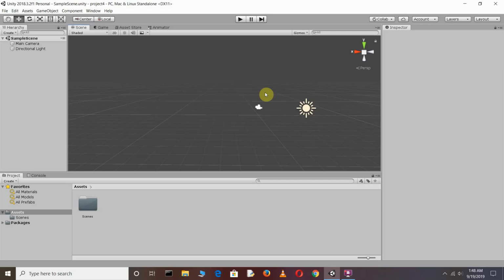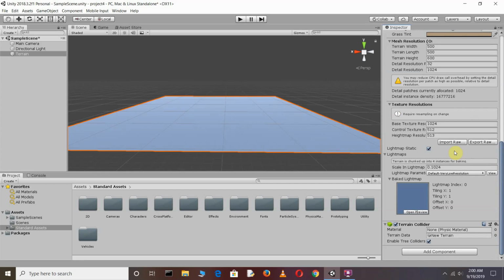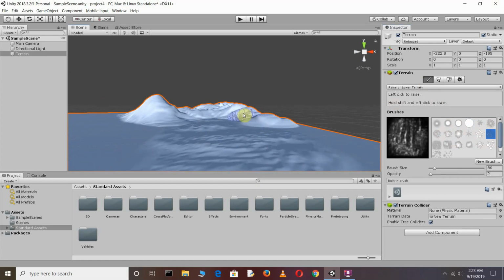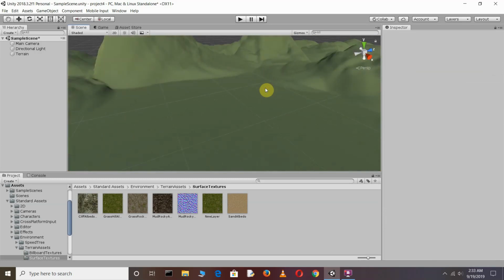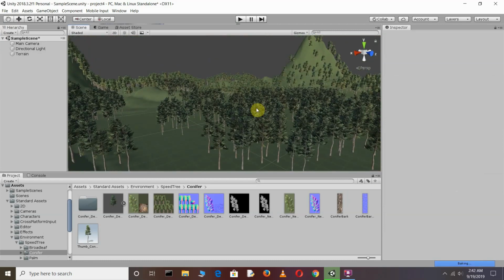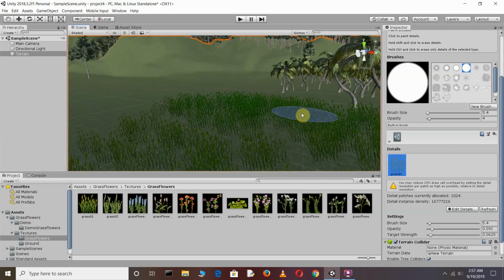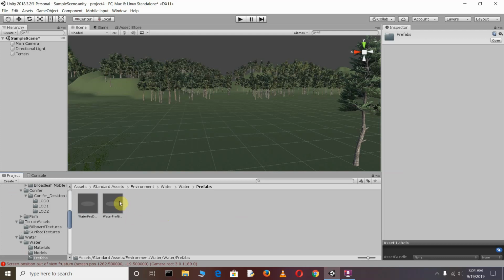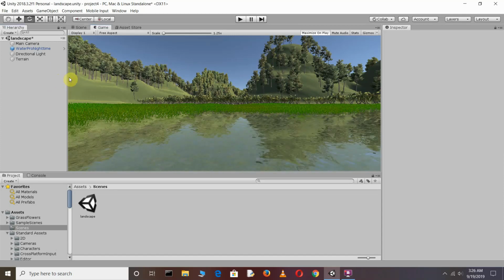HOW TO CREATE RIVER BED AND GRASS LANDSCAPE IN UNITY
In this video I have shown how you can make your own riverside and grass landscape using unity editor
and i have also shown you how you can download and import the asset from unity asset store.

some related question :

* how to Make landscape using unity
*unity tutorial:using terrain making landscape for game
*create landscape in unity
*download and import asset in unity
*how to add grass and trees to unity
* How to create a beautiful river side scene in Unity 2018 | Only free assets!
* Unity 3D : How to create rivers for FREE
* How to Create a Simple River in Unity 5